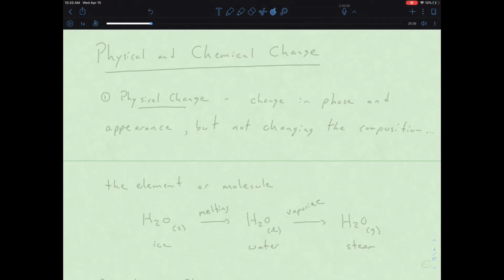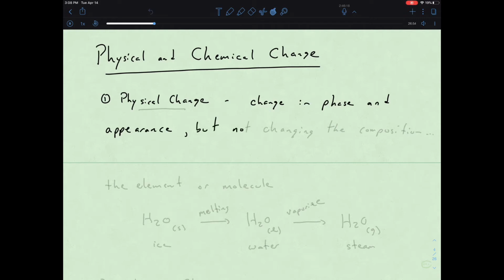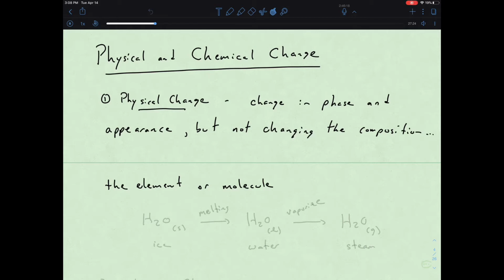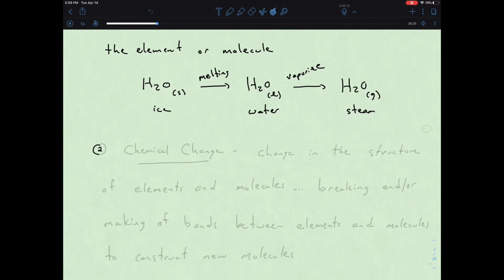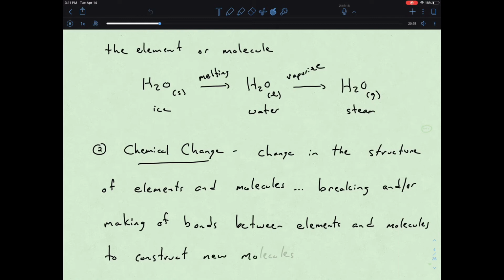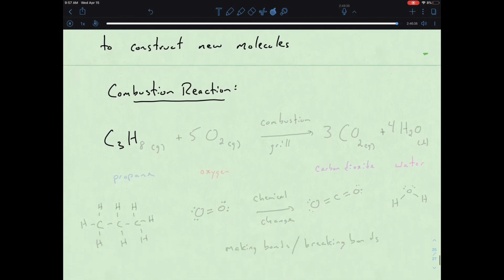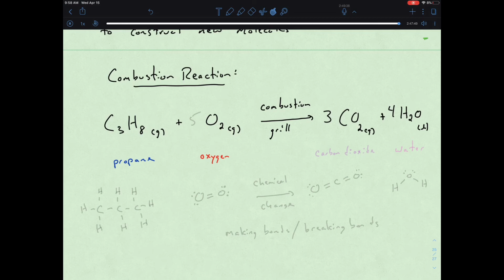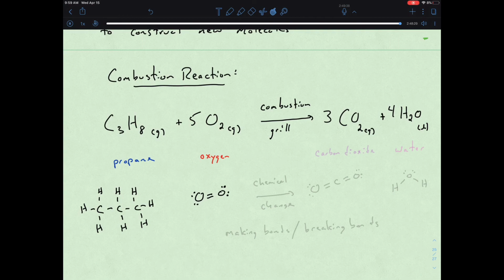Ruggles TH Mod01 Vid03 Change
An introduction into Changes in Matter is presented.